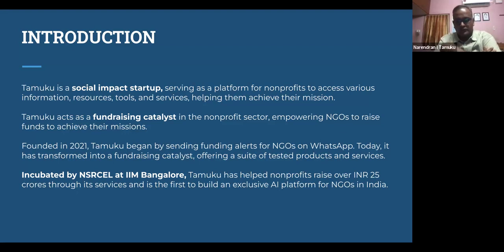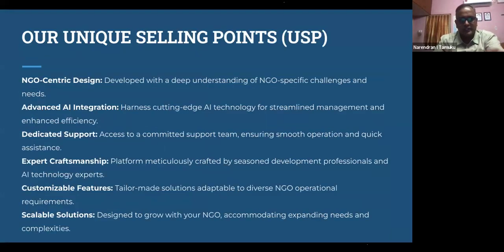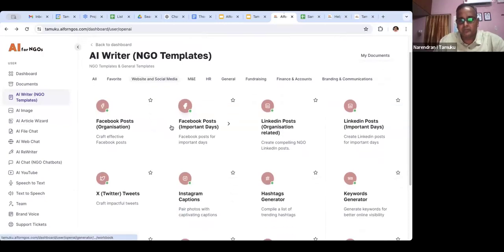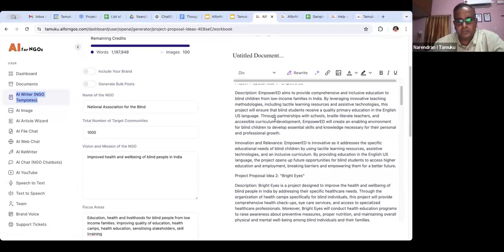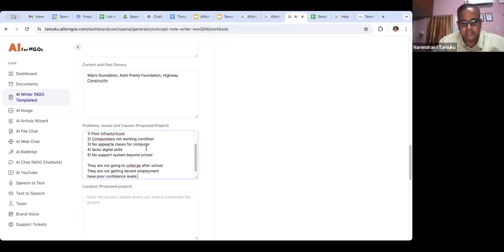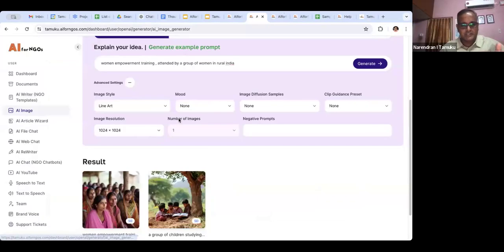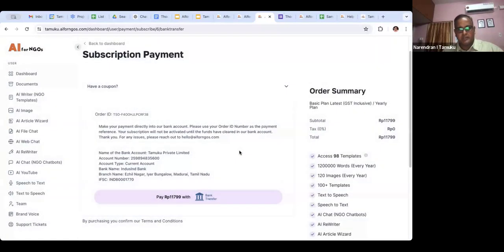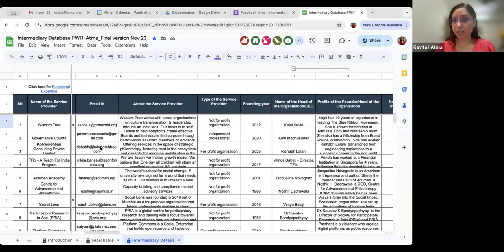Atma Webinar: AIforNGOs by TamukuSimplify Your Fundraising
Discover Tamuku's innovative AI platform, see a live demo, and get hands-on experience.

Naren takes us through the demo in detail - how you can use it to create content for different fundraising collaterals. All platform features are free to use with a word count limit that can be enhanced through premium plans.